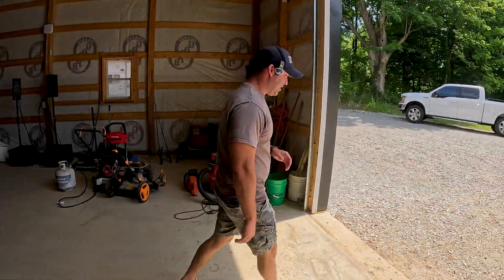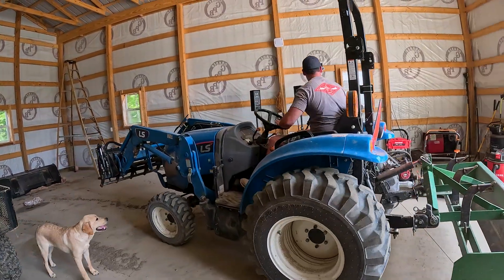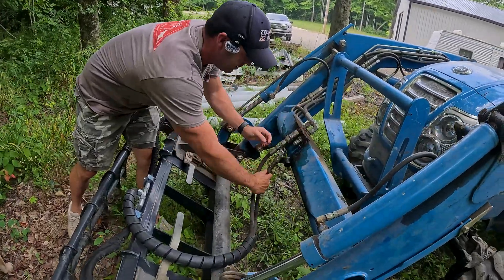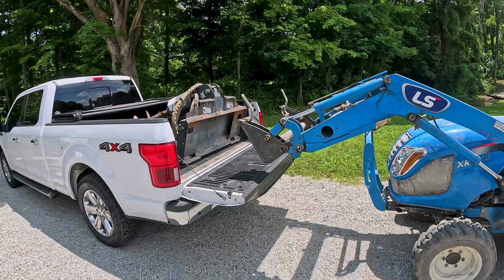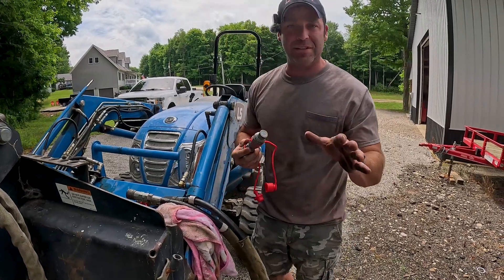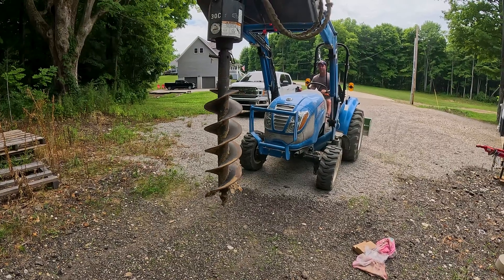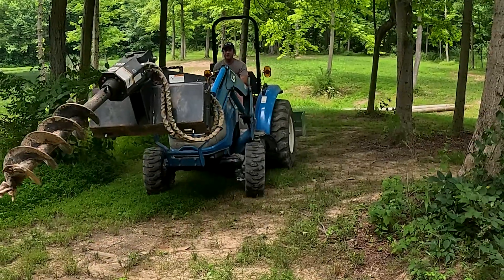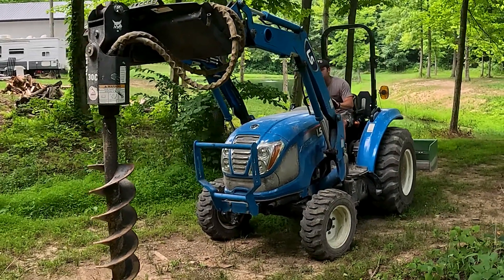Skid Steer Auger On A Tractor?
In this video, I demonstrate how to connect a skid-steer auger to a tractor. Despite potential challenges with the tractor’s hydraulic flow rate, I successfully made it work by using an adapter to convert pioneer connections to flat-face connections. The auger spins at a much slower rate however it still does the job. Watch as I guide you through the step-by-step process, share some useful tips, and show the auger in action. Whether you’re looking to expand your tractor’s capabilities or just curious about the setup, this video will provide you with all the information you need.

Flat Face to Pioneer Hydraulic Adapter

Pats Easy Change
SSQA to 3 point hitch adapter

GoPro Hero 12
Media Mod
DJI Mic 2